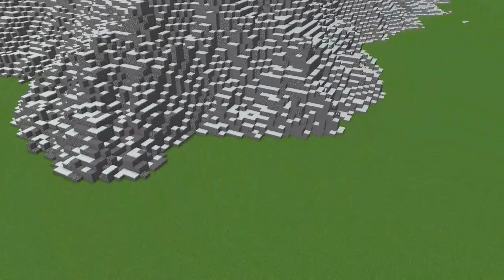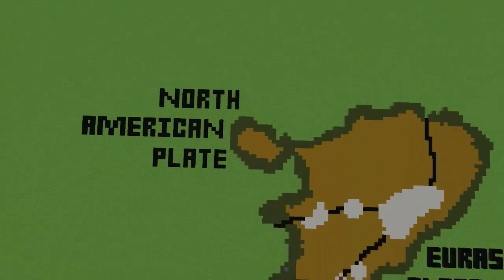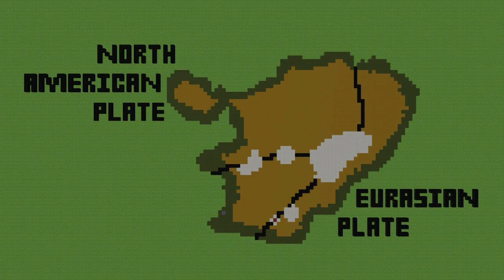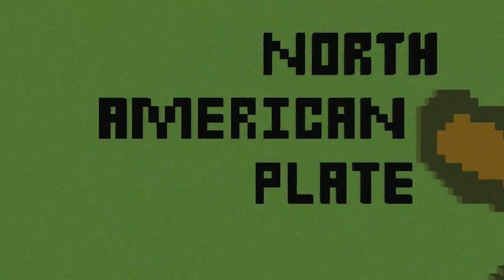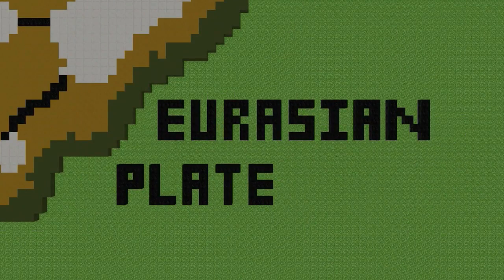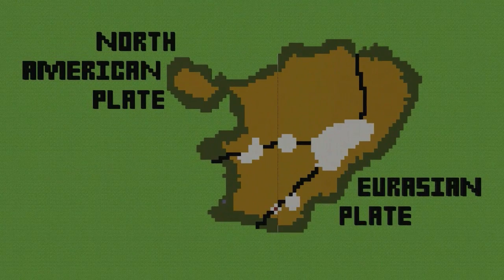Eyjafjallajökull Volcano Animation!!!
Hey all, sorry I haven't uploaded a video in a while but I have had some major problems with my video editing software! New videos shall be released quite soon eg: tomorrow and thank you for everyone that was patient!

Speaker: Tom
Animator: Myself